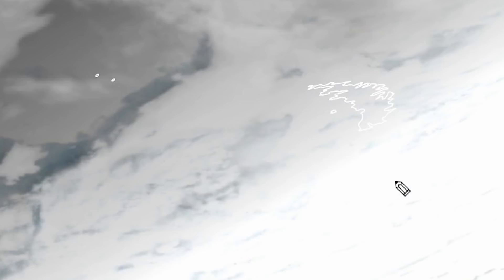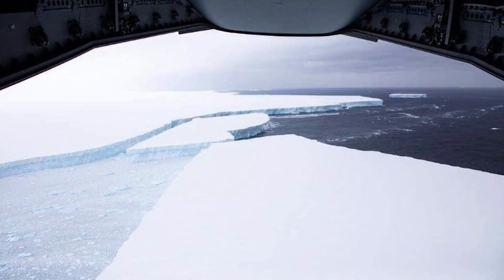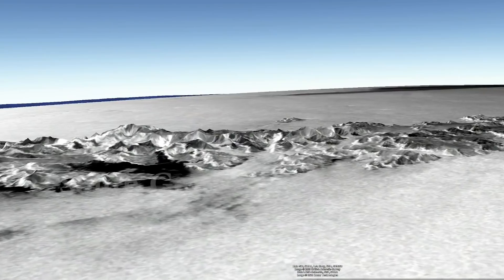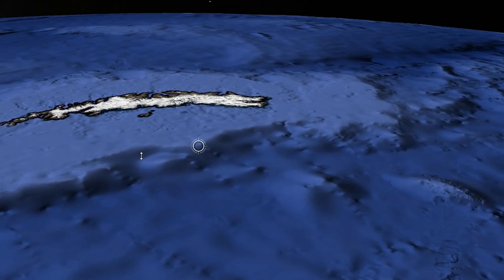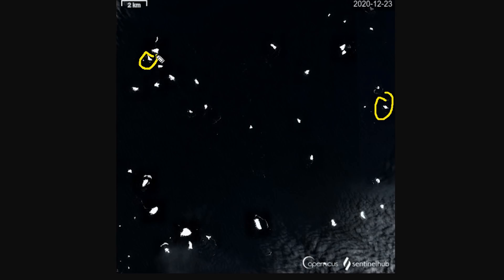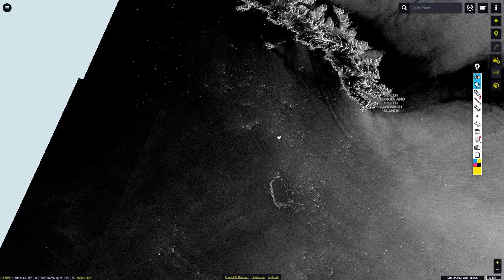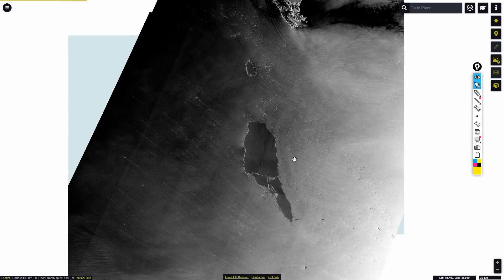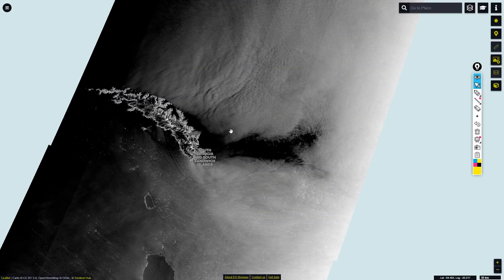Iceberg A68a collides with South Georgia shelf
Iceberg A68a has collided with the South Georgia undersea shelf and produced a bunch of more bergs.